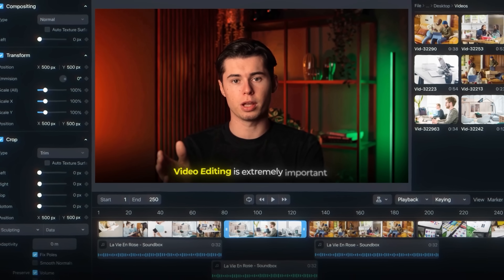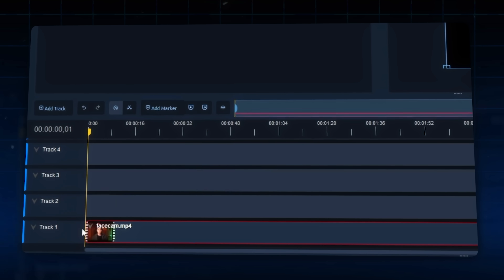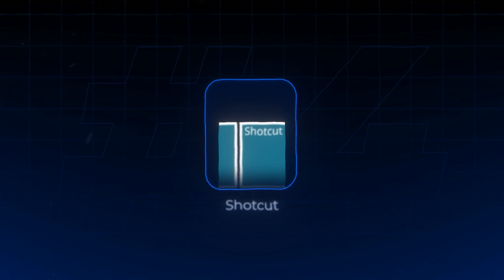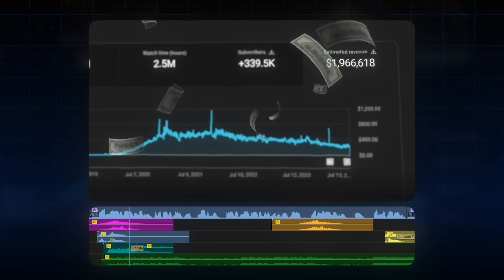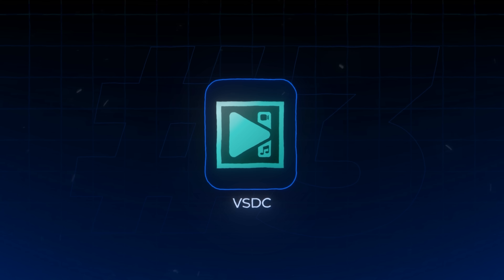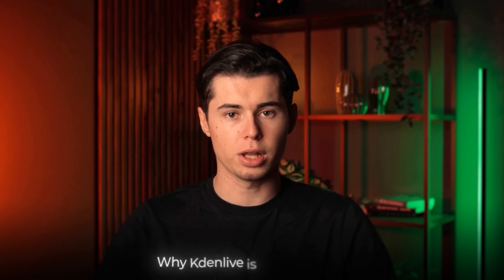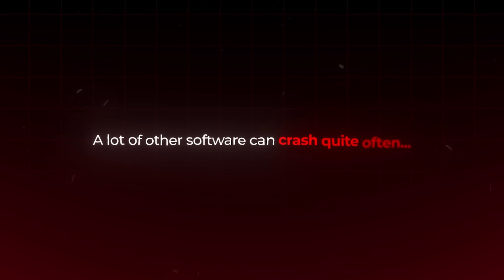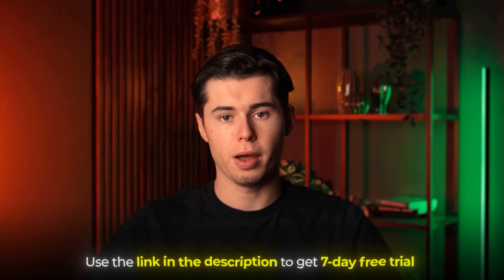Best FREE Video Editing Software for YouTube (Don't Choose Wrong)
Best FREE Video Editing Software for YouTube in 2025

I found the best free video editing software for youtubers in 2025 so that you can start making videos for free! As there are many paid video editors, I dug into totally free video editors and was honestly surprised by the quality of them.

1: Openshot
2: Shotcut
3: VSDC
4: Kdenlive
5: Davinci Resolve